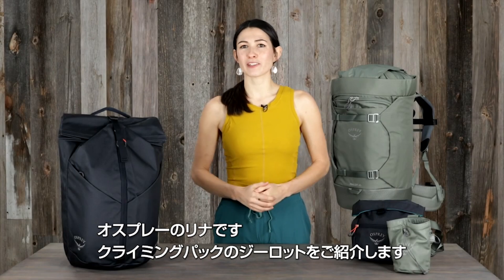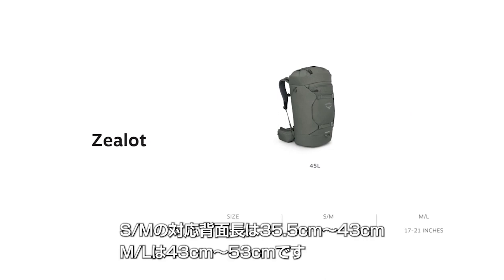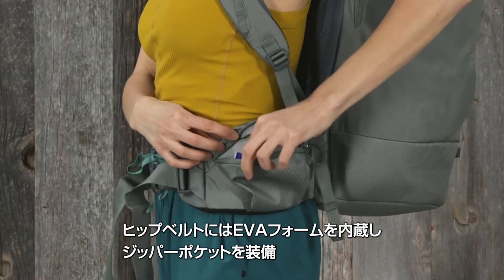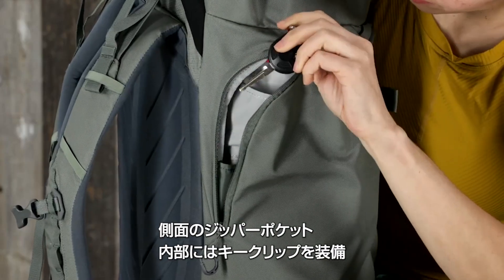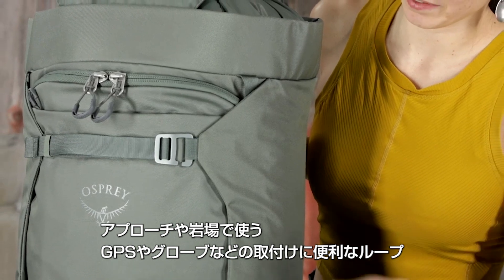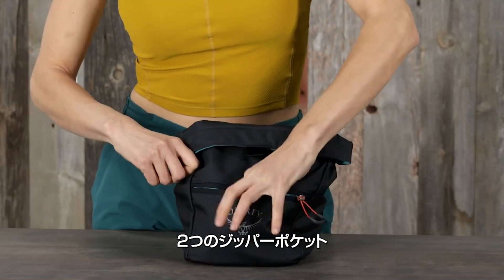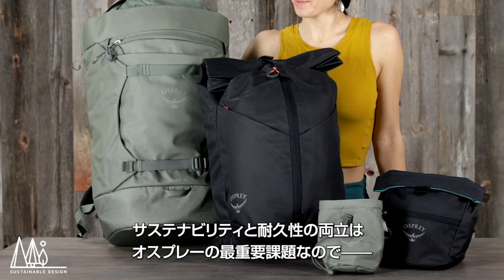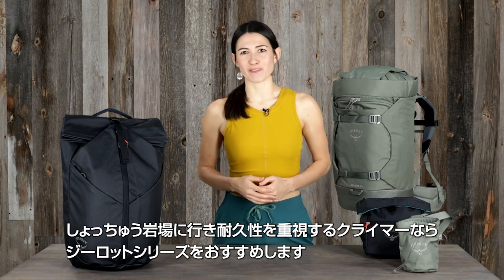ジーロットシリーズ [オスプレー]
[ ジーロット45 ]
岩場での使い勝手にフォーカスしたクラッグパック。摩耗に強い堅牢な生地としっかりとしたEVA製バックパネルを組み合わせ、重い荷物を快適に背負うことができます。正面はU字型ジッパーで大きく開き、荷物の出し入れがスムーズ。正面、側面、ヒップベルトなどにジッパーポケットを備え、小物を効率よく収納できます。

オスプレー正規輸入代理店：ロストアローオンラインストア

※最新の情報はオンラインストアをご確認ください。